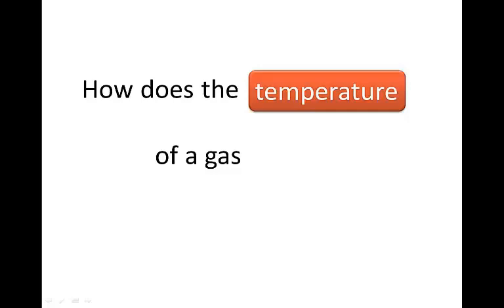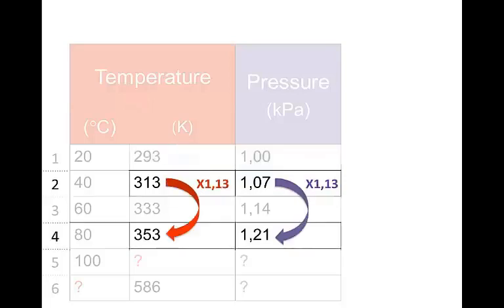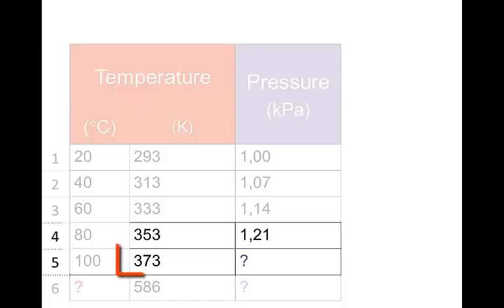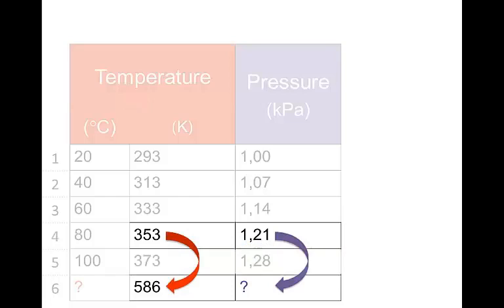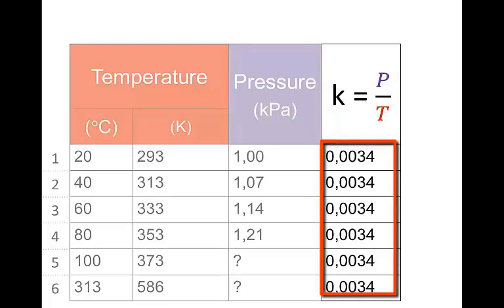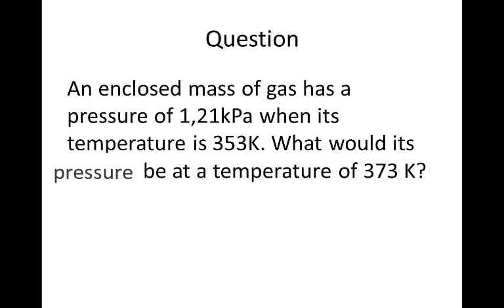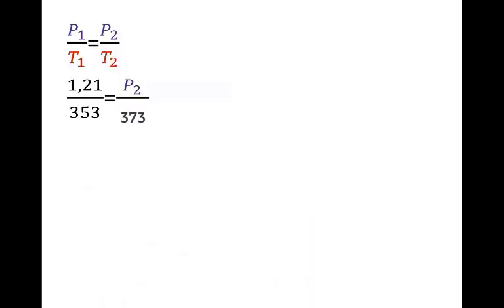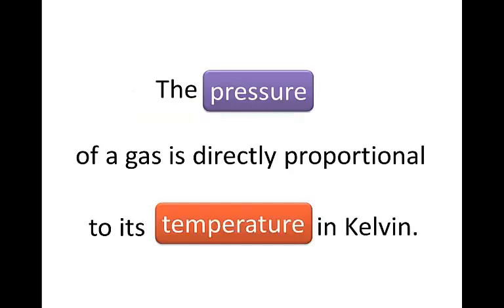How does the temperature of a gas affect its pressure? | Part 2 of 2 | Ideal Gas Laws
Investigates the relationship between pressure and temperature for an enclosed mass of gas | Conclusion and worked example of a calculation involving temperature and pressure